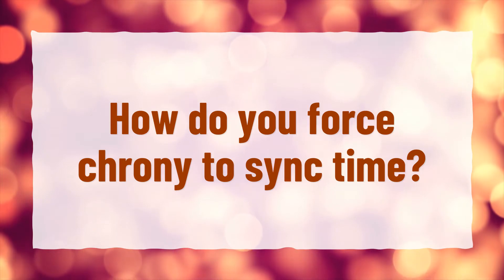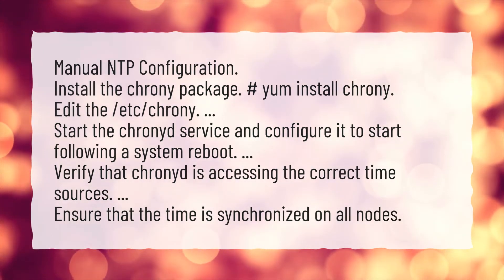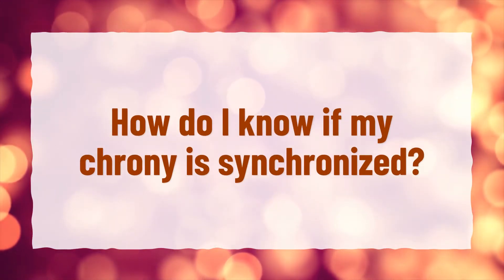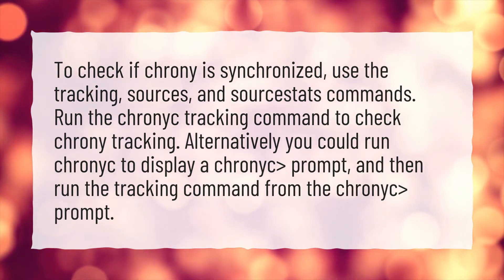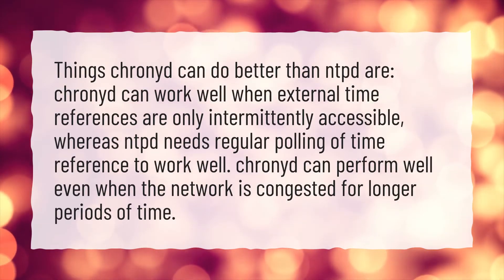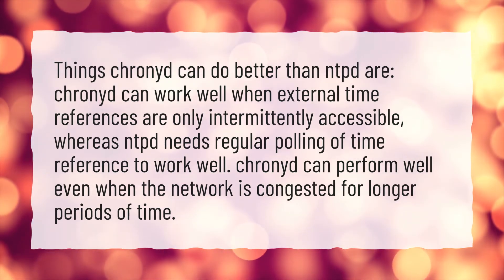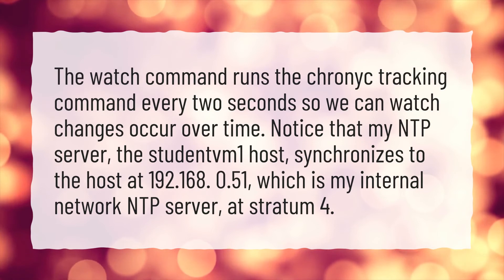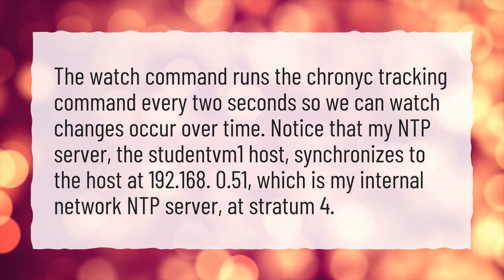How do you force chrony to sync time?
More About System Clock • How do you force chrony to sync time?